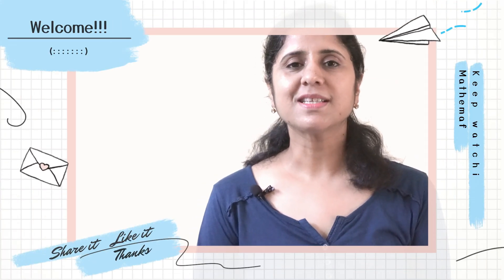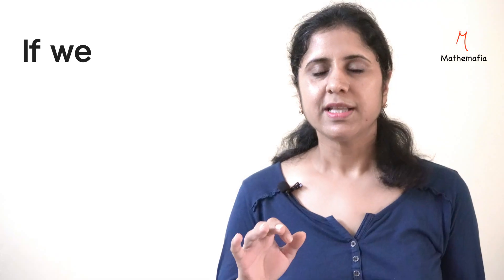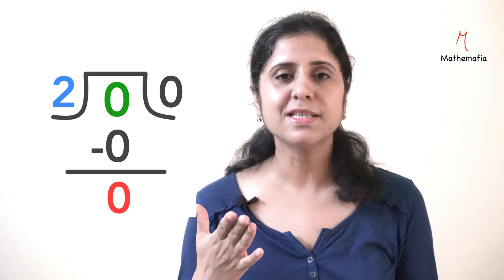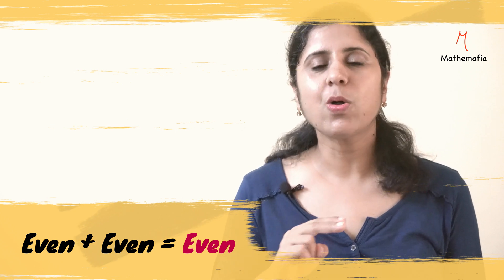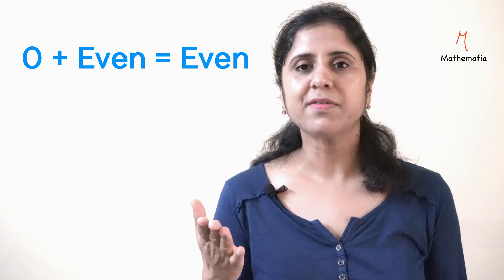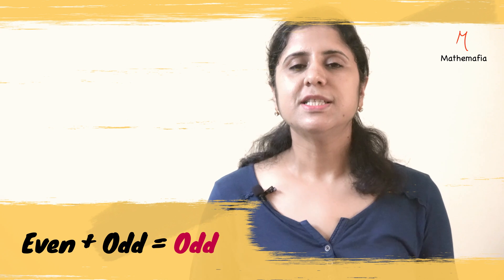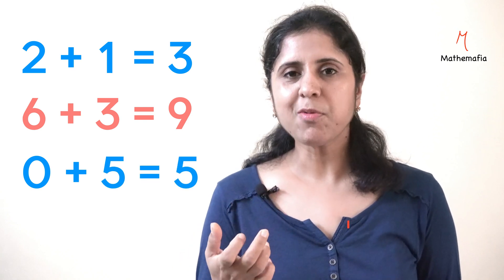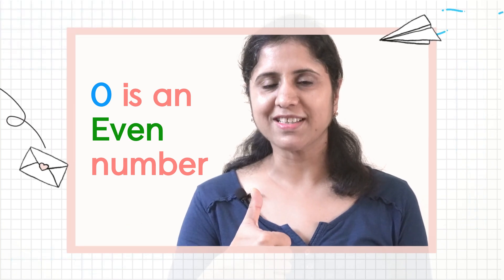Is zero an Even number (in English) - Understand with properties of Even numbers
Topic: Is Zero is an Even number

In this tutorial you will understand how to prove that zero is an Even number. The tutorial is in English language. It is a generic conceptual topic.